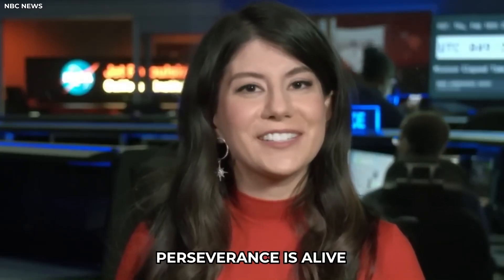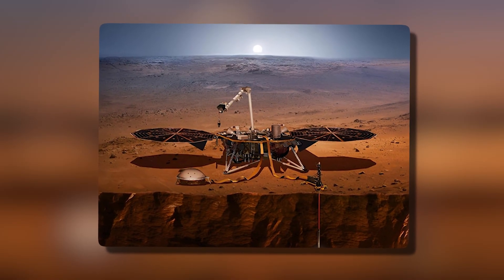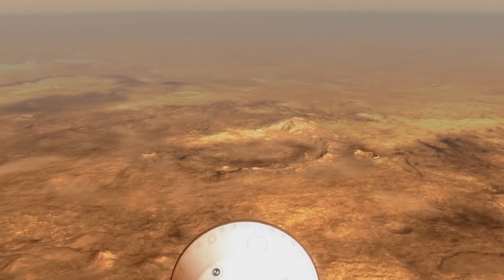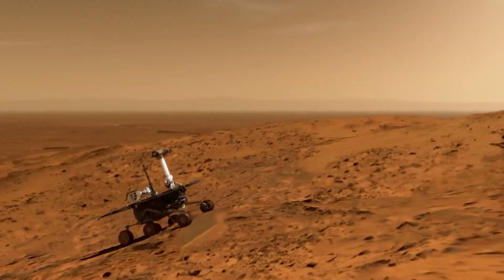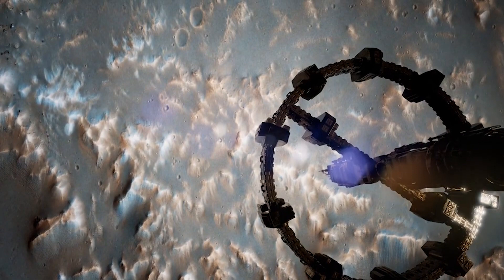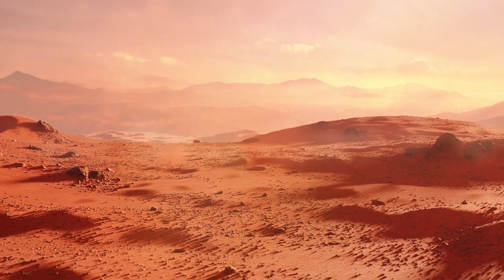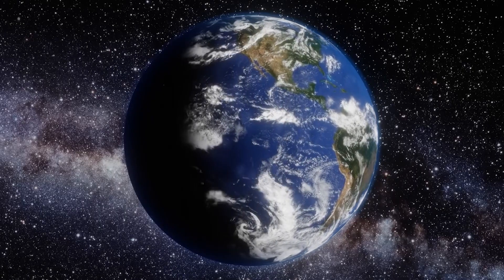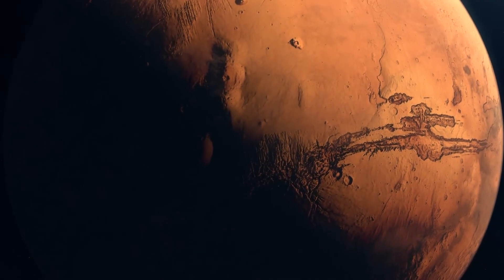NASA's Mars Rover Just Made A Terrifying New Discovery & SHOCKS The Entire World!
NASA's Mars Rover recently delivered a discovery so perplexing, so incomprehensible, that it has left the global scientific community stunned. The rover uncovered information that contradicts everything we thought we understood about Mars while collecting normal data from the Red Planet's surface. What started off as a routine exploratory trip has quickly evolved into one of NASA's most perplexing and scary revelations. From weird subsurface signals to never-before-seen structures, specialists are trying to figure out what this means not only for planetary science, but also for humanity.

As this frightening information has emerged, NASA has remained tight-lipped about the entire nature of the findings, sparking a flood of speculation among astrophysicists, conspiracy theorists, and curious minds worldwide. Could this be an indication of ancient Martian life? Is there something significantly more intricate and deadly beneath Mars' surface? In this video, we break down the startling discovery, examine the visual data from the rover's cameras, and discuss why this moment could forever alter the course of interplanetary research.

Prepare to see a watershed moment in space exploration that will leave NASA officials startled, the global media on edge, and the rest of the world in awe. The truth could be scarier than fiction.